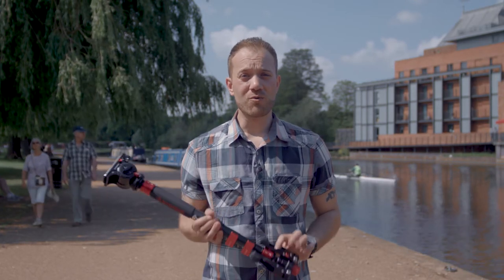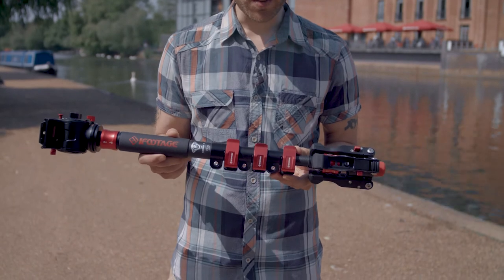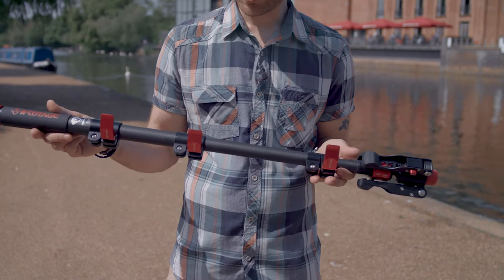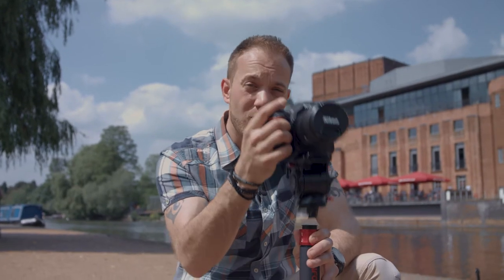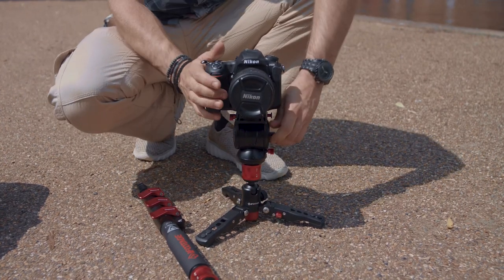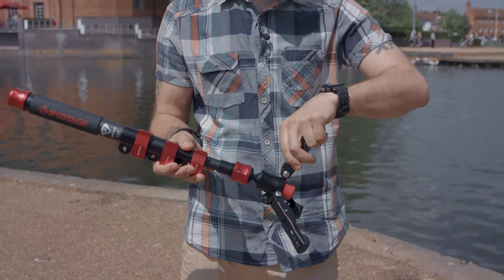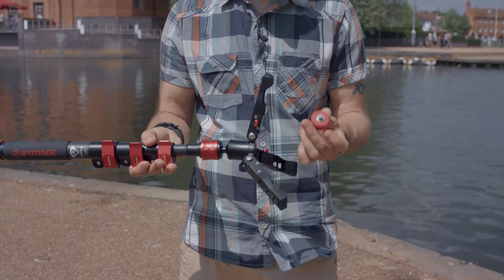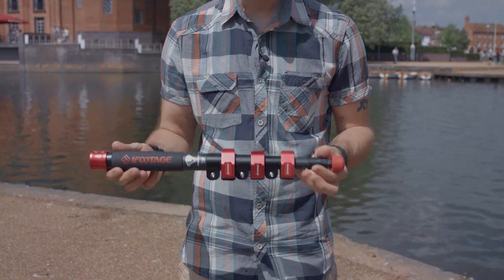iFootage Basic setup with Cobra 2 Monopods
Matt from iFootage gets tidy with our Cobra 2 Monopod. Basic set up, hits and tips to get the most of your Cobra 2.